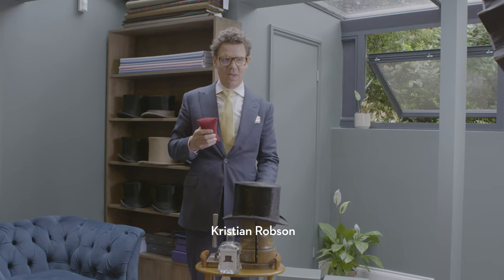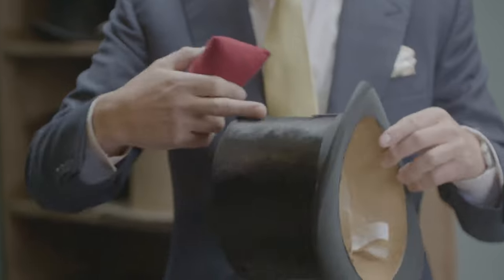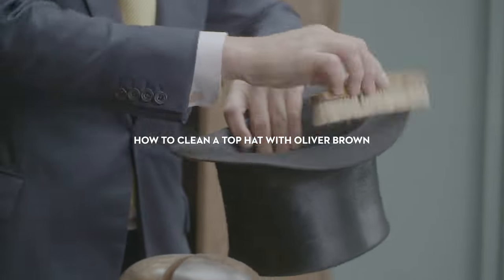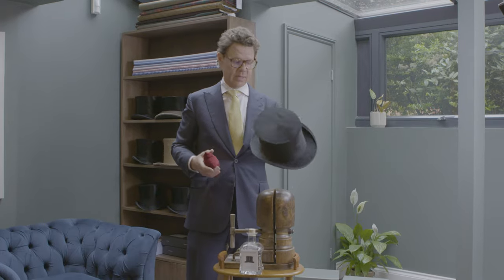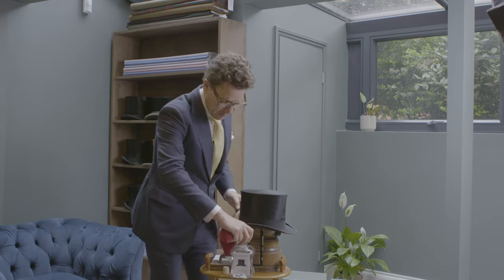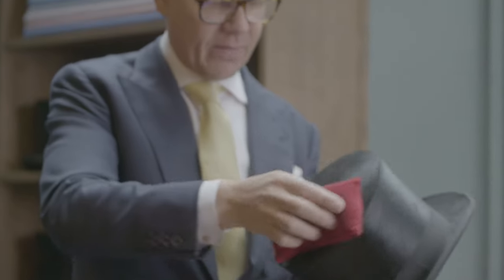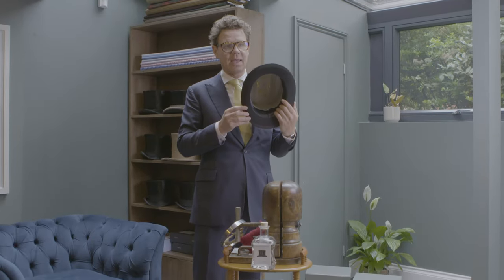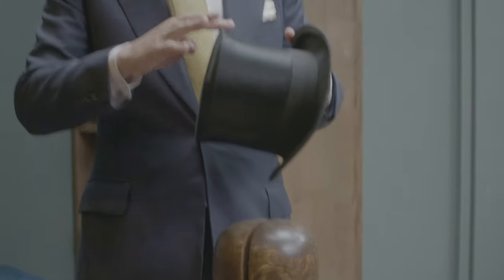How to Look After Your Antique Silk Top Hat.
Get ready for Royal Ascot with our guide on how to care for your silk top hat.
Available to buy or hire, explore our website or visit us on Lower Sloane Street or Jermyn Street to find the perfect top hat for race day.